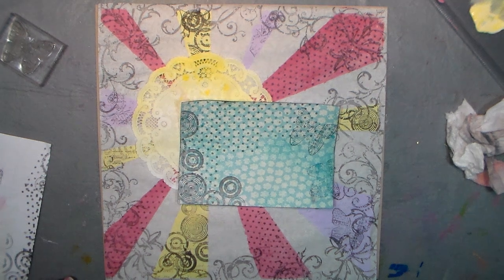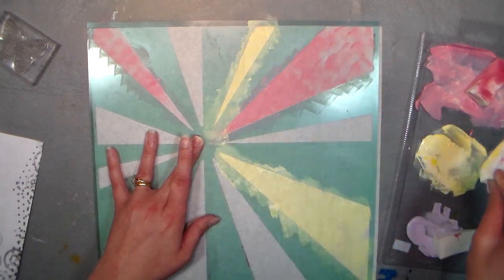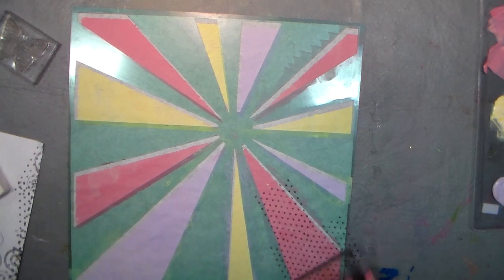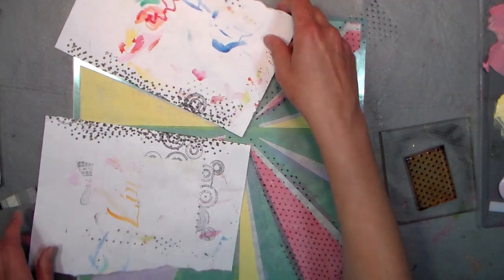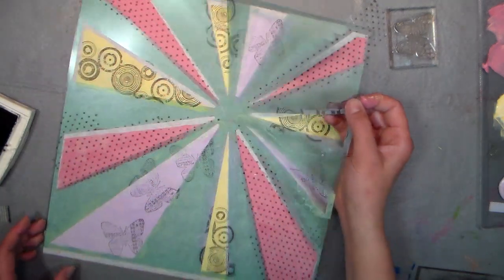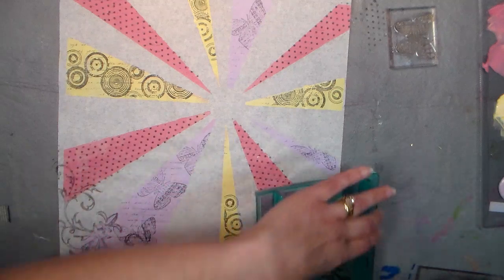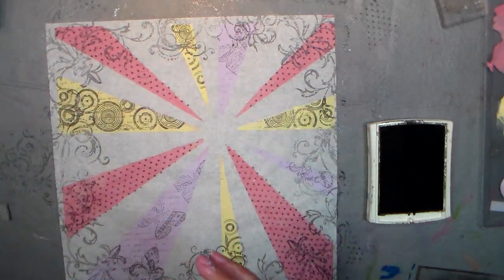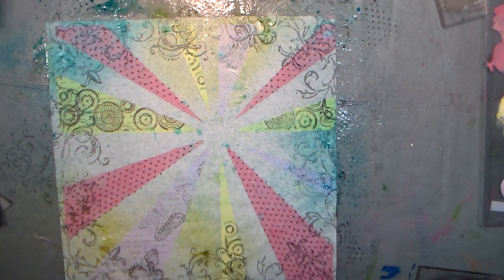Fun Stamped, Stenciled & Sprayed Deli Paper Background!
For today's fun tutorial you will need:
deli paper
acrylic craft paint
black ink
stamps
a stencil
spray inks

Let's make a unique artsy background for an art journal or scrapbook page!